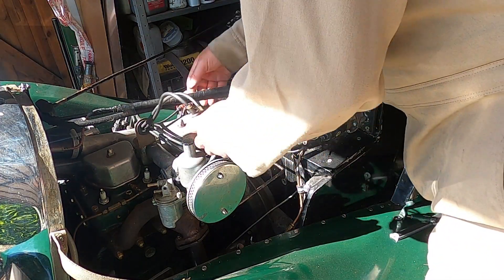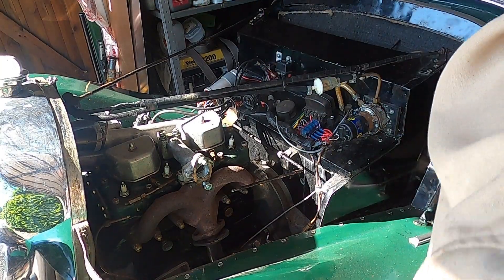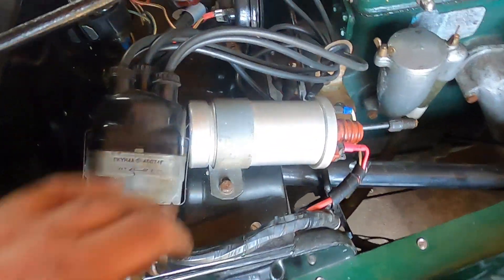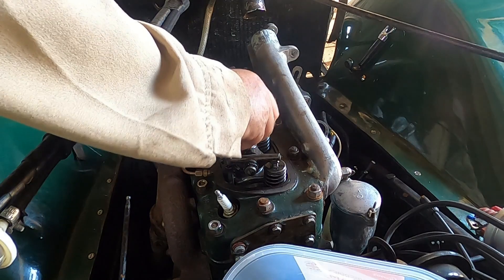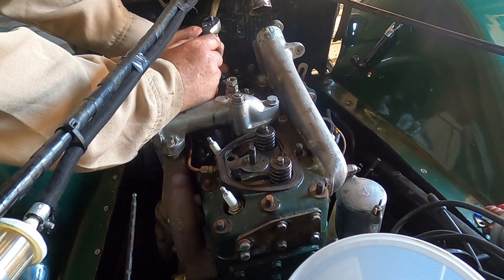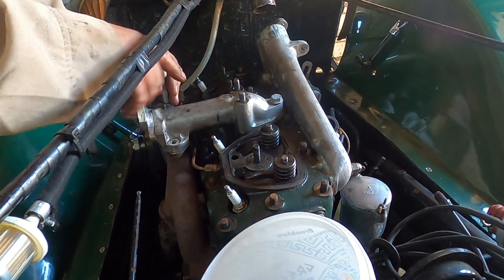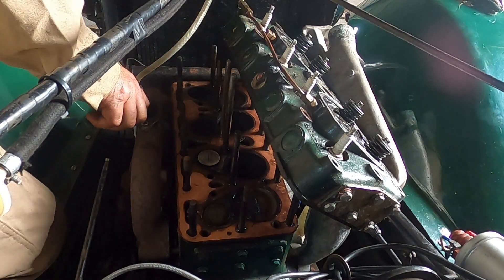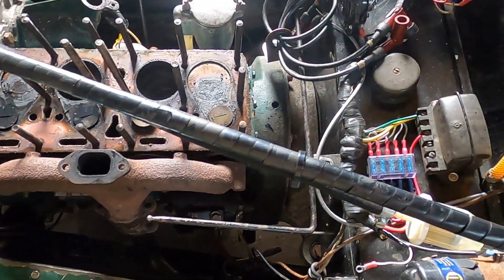86 YEAR OLD MORGAN 4/4 ENGINE STRIPDOWN FOR HEAD GASKET FAIL -COVENTRY CLIMAX ENGINE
My 1936 Morgan 4/4 started to misfire, smoke and push water out the exhaust.
Suspected a head gasket failure. The engine is a 1122cc Coventry Climax unit with overhead inlet valves and side valve exhaust valves.
Being a pre-war English car, it requires Whitworth sized spanners and sockets to dismantle the engine.
Spare parts, for the Morgan "Flatrad" Series 1, are available from the Morgan Sports Car Club. I've ordered a cylinder head gasket. I will also replace the top radiator hose with 1 7/8" ID Silicone hose.